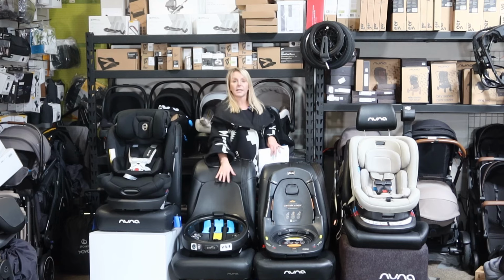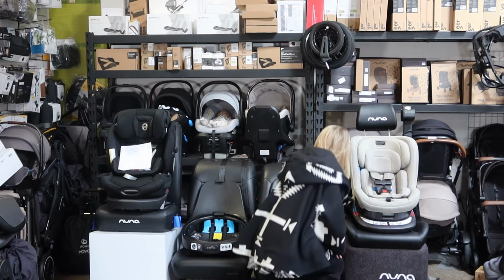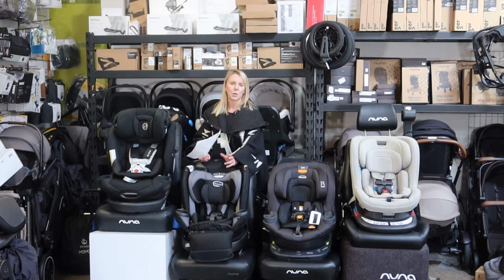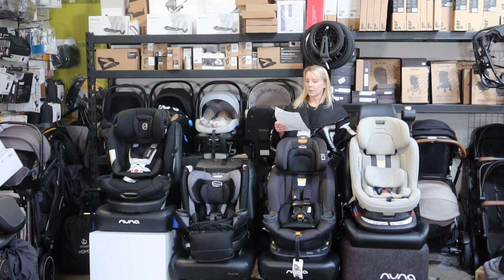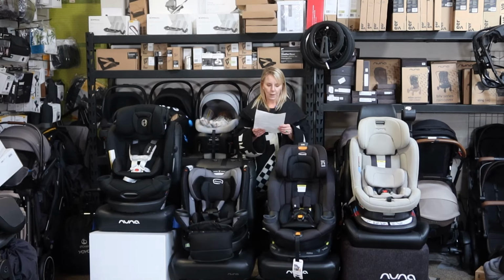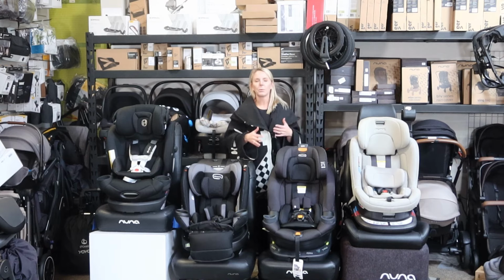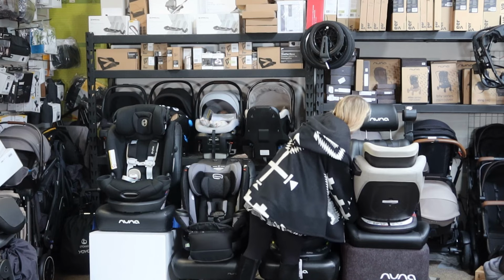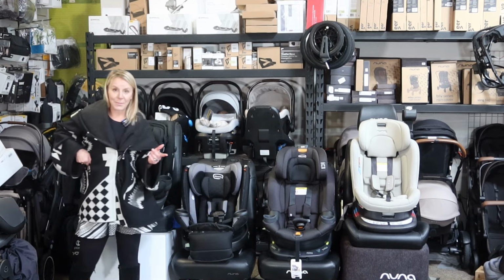Nuna REVV vs. CYBEX Callisto G 360 vs. Chicco Fit360 vs. Evenflo: Which Swivel Seat Wins?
Looking for the best rotating convertible car seats for 2025? 🚗✨ In this ultimate review and buyer’s guide, we compare four top contenders: the Cybex Callisto G Swivel, NUNA REVV, Chicco Fit 360, and Evenflo Revolve Extend. Discover which car seat fits your family’s needs with detailed insights into features, safety, and convenience.

🔍 Highlights:

Cybex Callisto G Swivel: Premium design, seamless 360° rotation, and top-tier safety features.
NUNA REVV: Luxe materials, smooth swivel functionality, and GOTS-certified organic inserts.
Chicco Fit 360: Affordable and reliable with innovative ClearTex™ fabrics and easy installation.
Evenflo Revolve Extend: Extended rear-facing capabilities and budget-friendly flexibility.
💡 Which feature is most important to you in a rotating car seat: Safety, ease of use, or comfort?